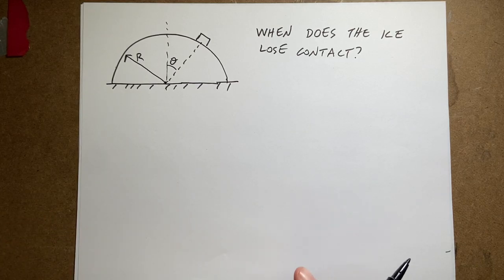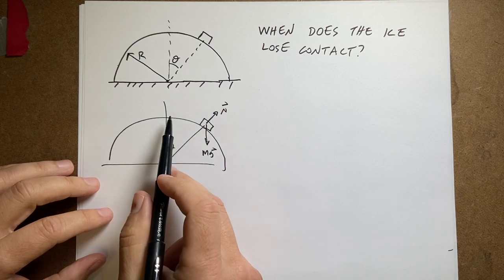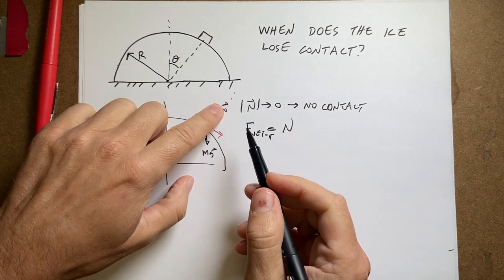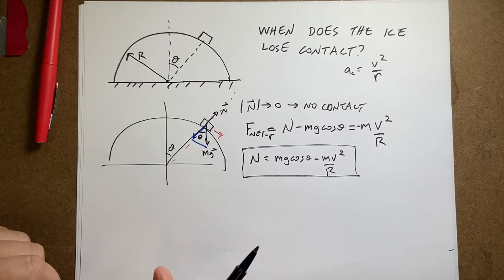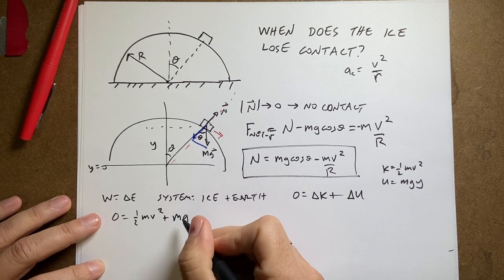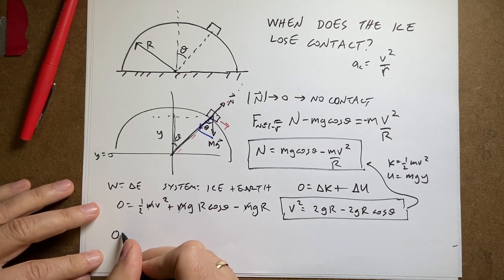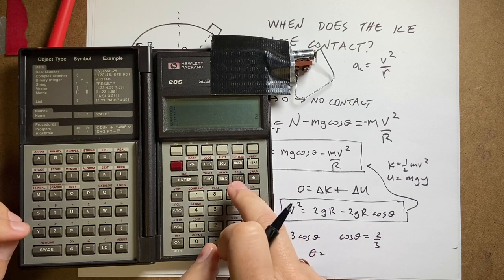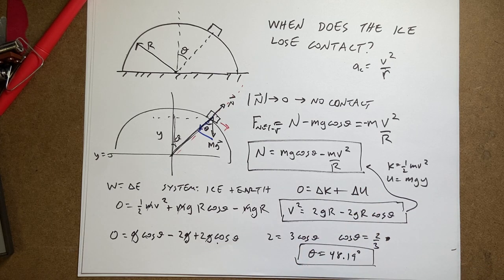At what angle with a frictionless puck leave the surface of an inverted bowl?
A frictionless puck (or a block of ice) sits at rest on top of an inverted spherical bowl.  The ice is given a very slight nudge so that it slides down the side of the bowl.  At what angle does the ice (puck) lose contact with the bowl?